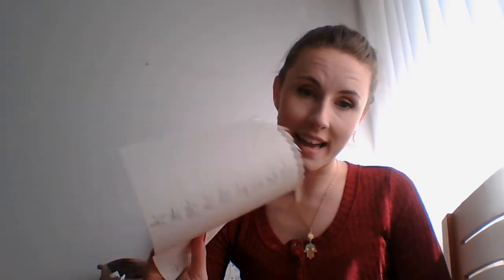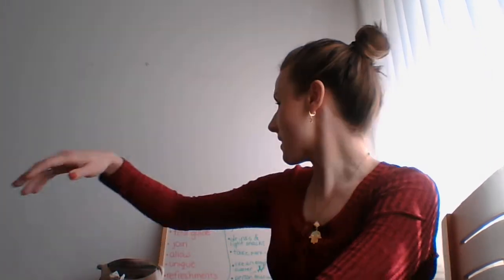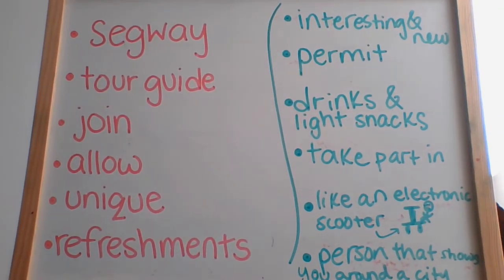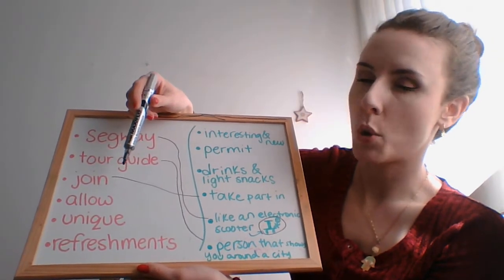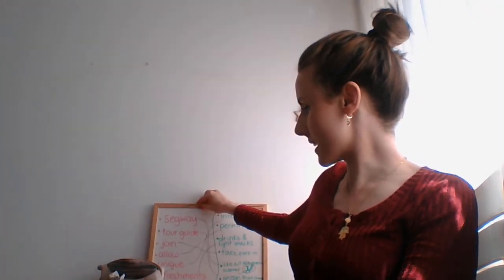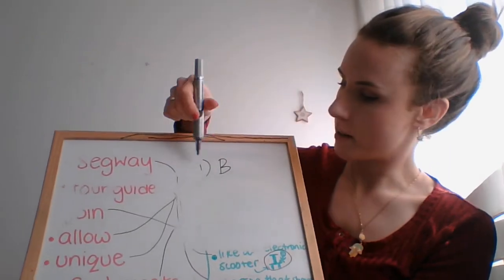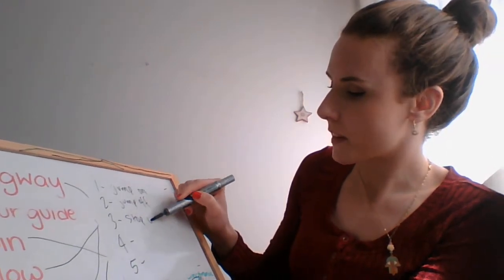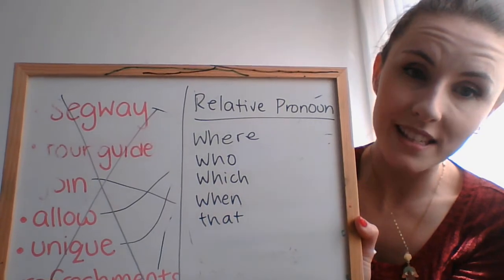MAGGIE_WEEK1_GOLDEXPERIENCEB1_FRIDAY_PAGE81,82,83,84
MAGGIE: Gold Experience B1 class, Friday March 20th